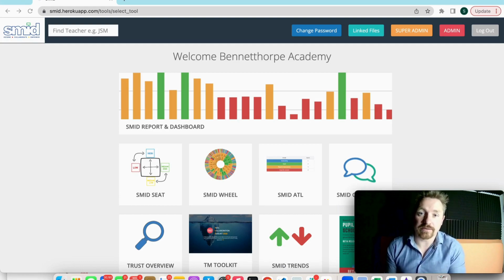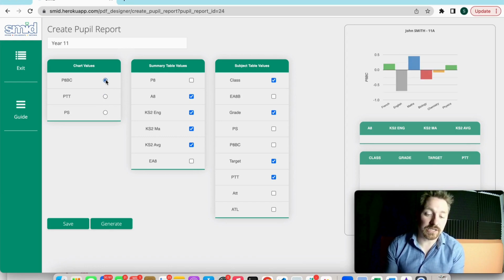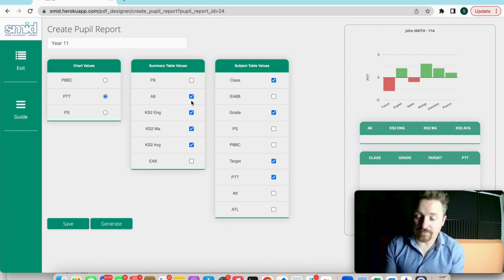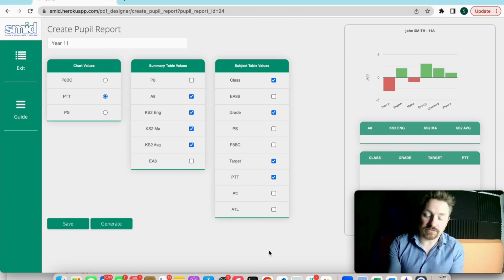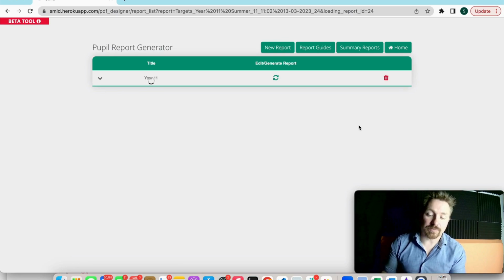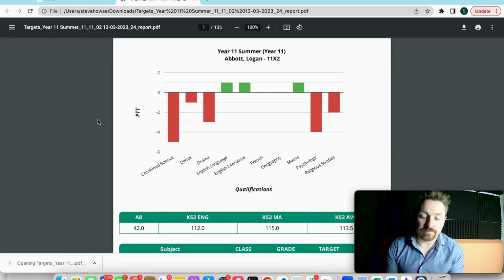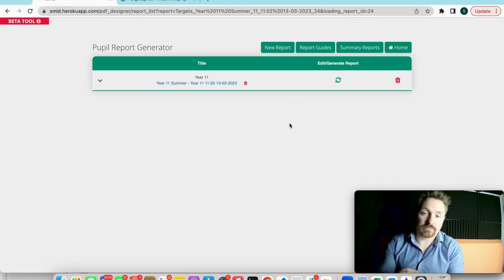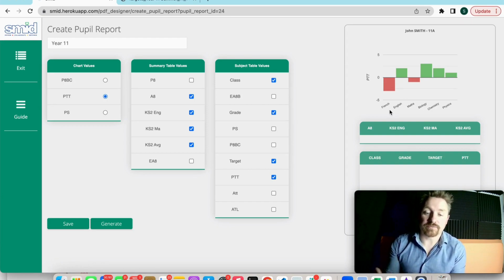How to Create a Pupil Report on SMID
This video is a tutorial on how to make a pupil report on SMID. I explain how to create a report that gives an overview of a student's performance and can be customised to focus on different aspects. The process is simple and easy to follow, with step-by-step instructions on how to create a report, including selecting options such as a PTT chart or a summary table. The video emphasises the flexibility of the tool and how it can be useful for both students and parents. This video also highlights that the report can be generated for different year groups whenever you want throughout the year, making it a valuable resource for educators. Overall, the video provides a helpful tutorial for anyone who wants to create a report that meets their school's specific needs.

0:00 Intro
0:30 Where the reports are
0:38 New Report
0:50 Edit Report
2:19 Selecting the Year Group & Data Capture
3:12 Downloading the PDF